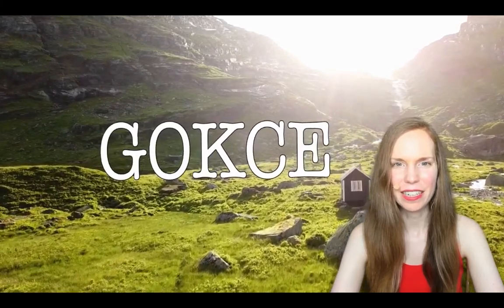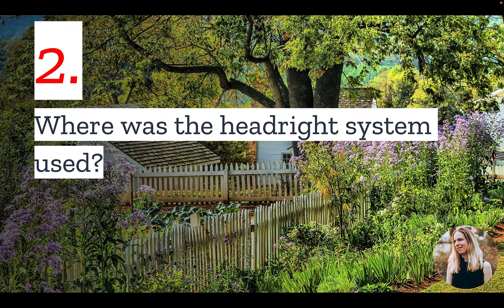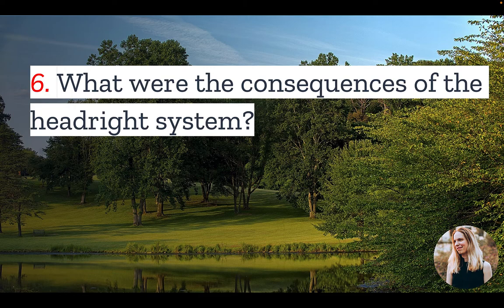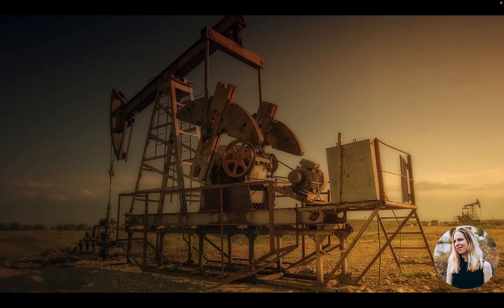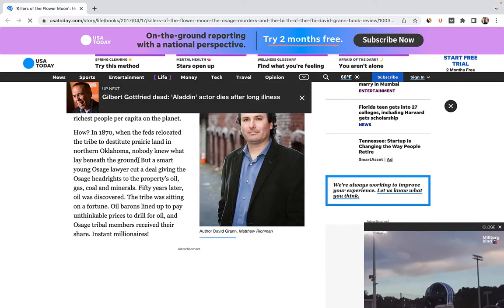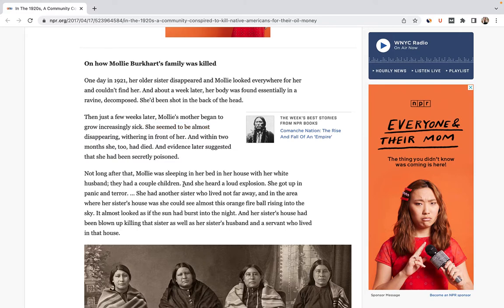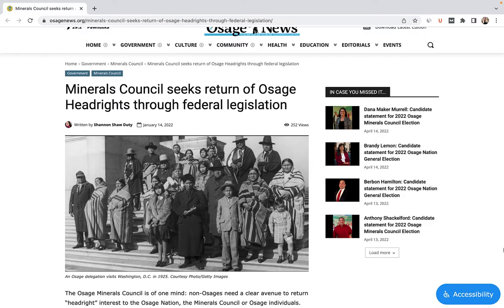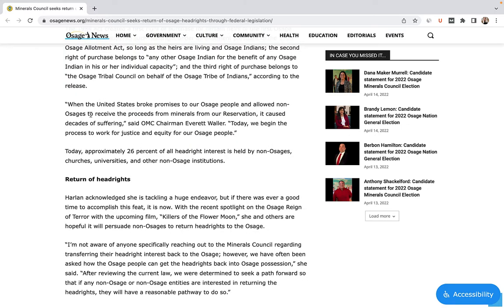The Headright System: 7 Things You Must Know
During the settlement of what would become the United States of America, the Virginia Company encouraged immigration to the colony using the headrights system.

These headrights were land grants given to anyone who settled in certain colonies or individuals who paid for the transportation expenses for another person.

Typically, the headright was an allotment of 50 acres of land for each immigrant.

The practice wasn’t used often in the 18th century.

However, it was effective until the passage of an act in the General Assembly, which began in May 1779.

This session settled titles to land and gave a period of 12 months from the end of the legislative session for such rights to be claimed.

Otherwise, they would be considered forfeited.

In this video, we’ll discuss what you need to know about the headrights system and how it has evolved in this country today.

Video Transcript:
Hi guys this is Erika from Gokce Capital. In the early 20th century oil was found under the Osage reservation.

Almost overnight, every member of the Osage tribe became spectacularly wealthy but then one by one Osage members started to disappear. What happened? Well find it at the end of this video but first, we're going to cover one of the original forms of property rights in the United States.

The head is right. Here are the top things you should know. Number one, what is a head right? A head right refers to a legal grant of land given to settlers during the period of European colonization in America.

Number two where was the headright system used? Most notably the Virginia Company granted head rights to settlers in Virginia but these systems were also used in Georgia, Maryland, North Carolina, and South Carolina. Number three, who was given head rights?

They were granted to those who were willing to cross the Atlantic and help populate the colonies. They were also granted to those who would pay for the transportation costs of an indentured laborer and more notoriously for a slave. Number four, how large was the headright?

Most headrights were between one to one thousand acres of land but the typical size was around 50 acres. Number five what was the point of the headwrite system? The system was intended to solve labor shortages due to the advent of the tobacco economy.

As the tobacco crop requires numerous workers. Number six what were the consequences of the headwrite system? The head write system was originally supposed to entice people to bring over laborers and settle the colony.

However, the impacts rippled far beyond that. For one many headrights ended up accumulating in the hands of one or a few individuals as the wealthiest members of the colonies would pay to bring lots of laborers over and keep all the head rights associated with those individuals. It also increased tensions between indigenous tribes and colonists because individuals were often granted land and regions bordered by native tribes.

Finally, in many instances, the system was characterized by a lack of oversight and in some instances, outright fraud, and in many cases more head rights were distributed than there was land available and number seven. How long did the headright system last? The headright system lasted from 1618 until 1779 when it was canceled by the general assembly because there were too many Clements and not enough land to fulfill those claims.

However though for the most part the headwrite system was abolished. In 1779 there were a few types of head rights that survived into the 20th century which brings me back to the Osage murders.